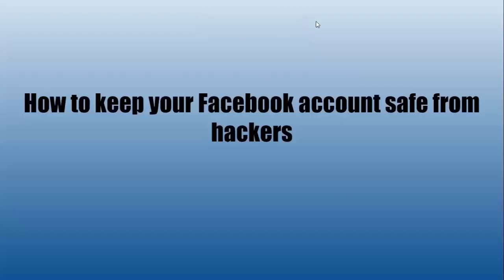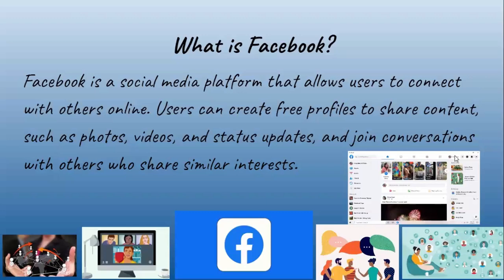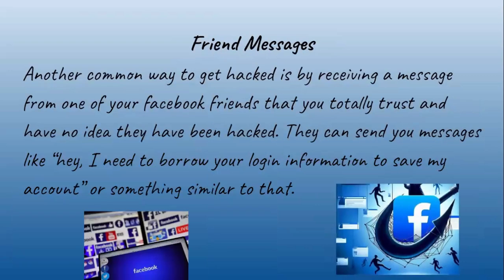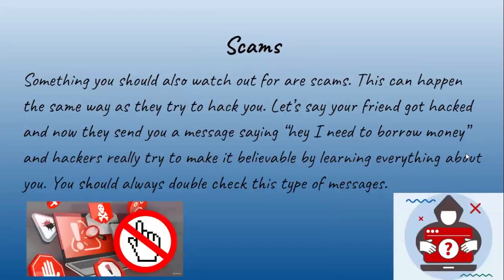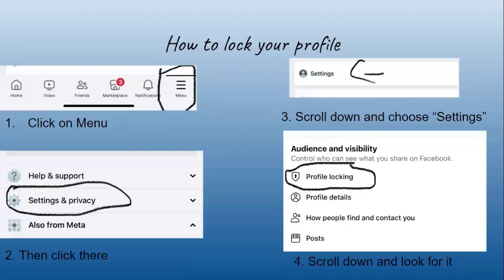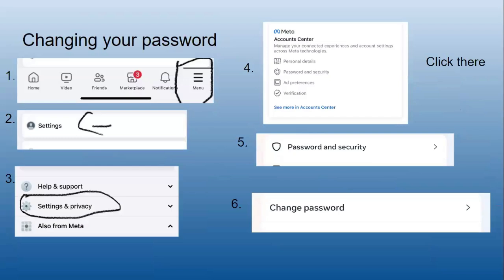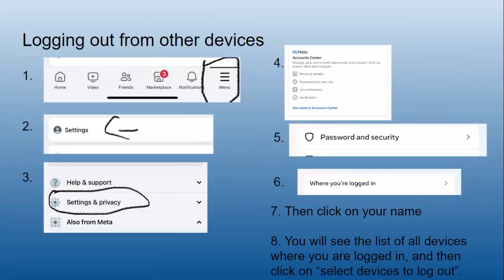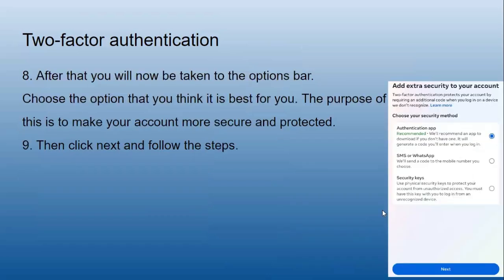How to keep your Facebook account safe from hackers?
In this session, our teen tech mentors will explore how to change Facebook password, log out other devices from Facebook account and set up 2-step verification.